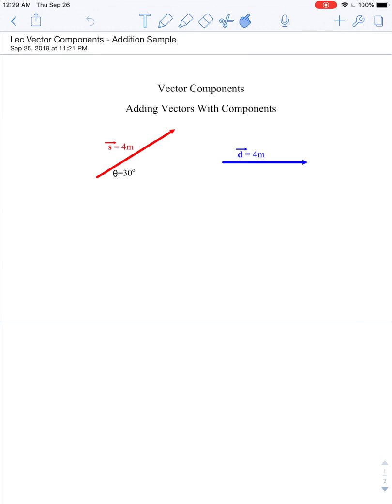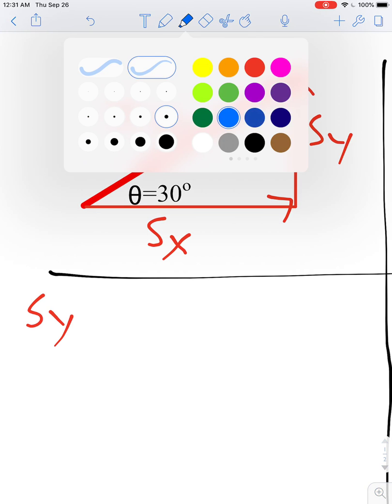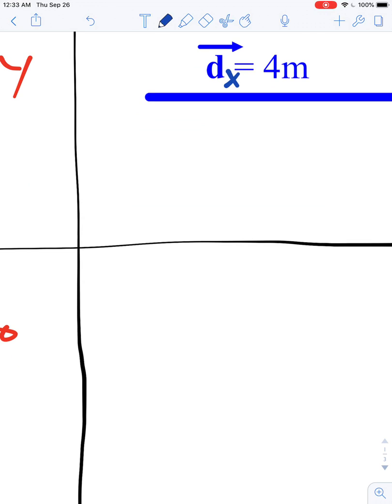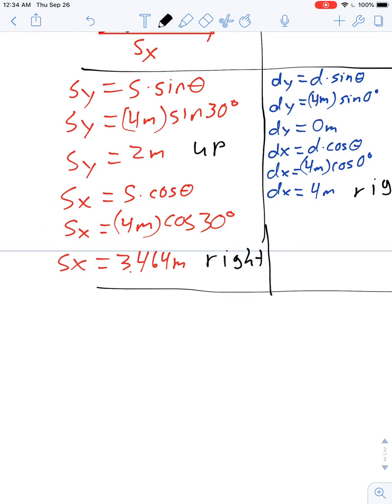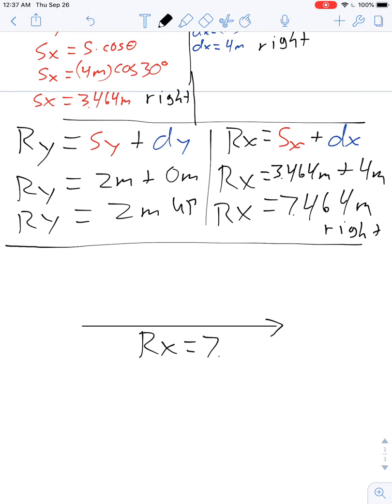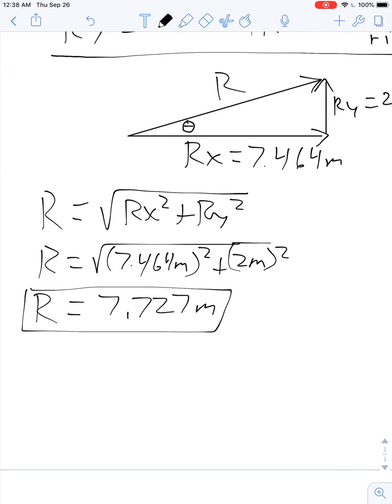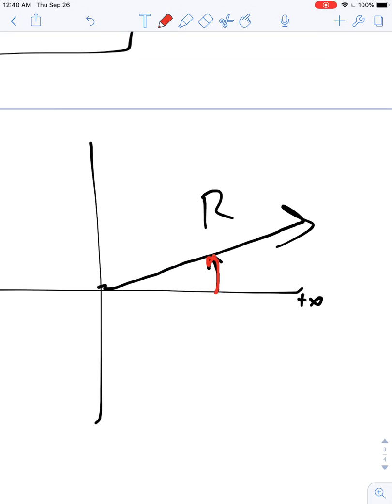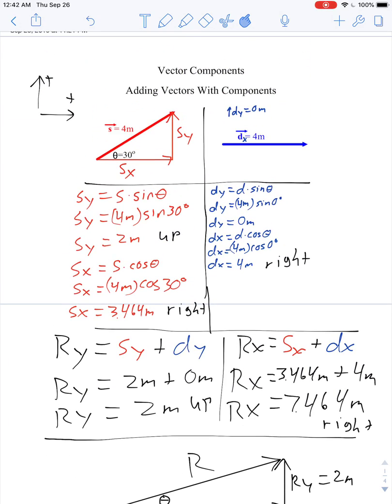Adding Vectors with Components - Honors Physics Screencast